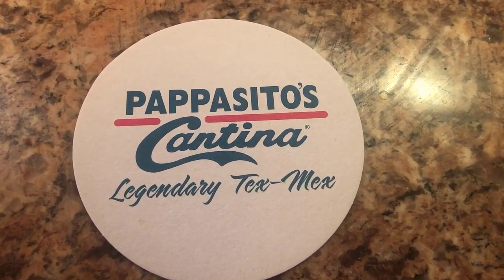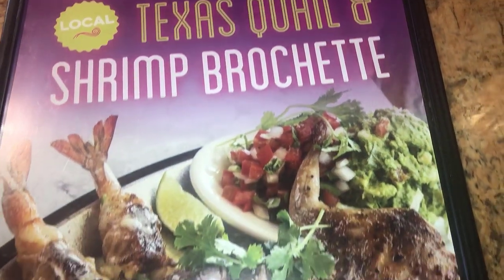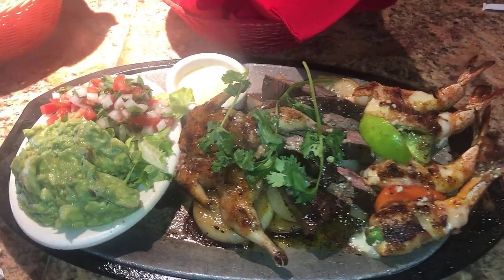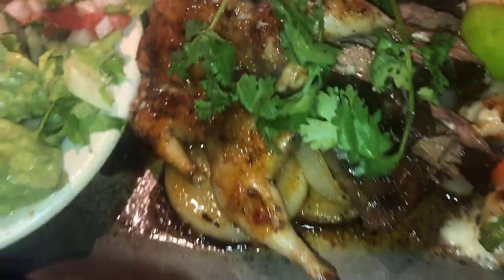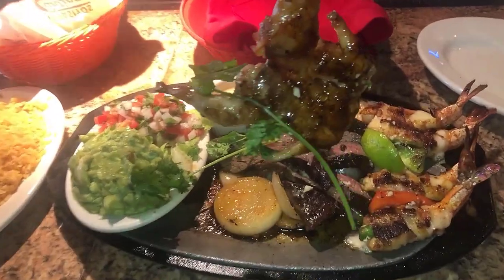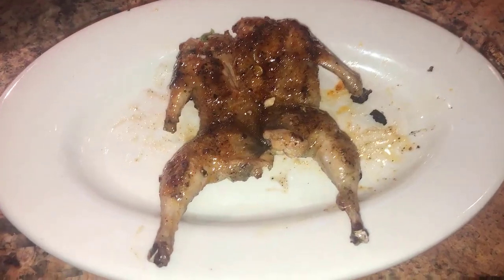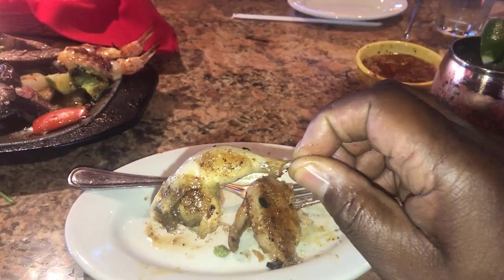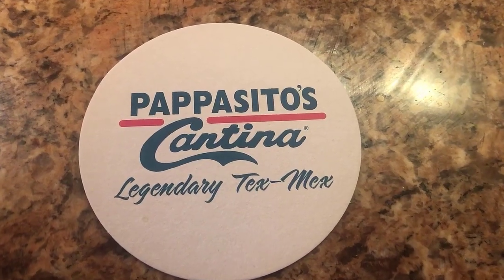Quail At Pappasito's Cantina Legendary Tex-Mex In Houston Texas